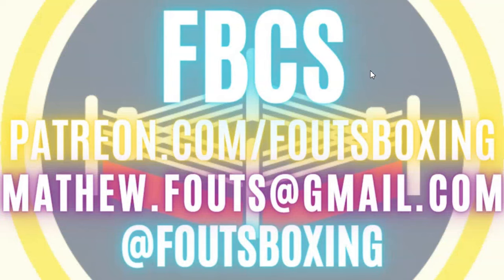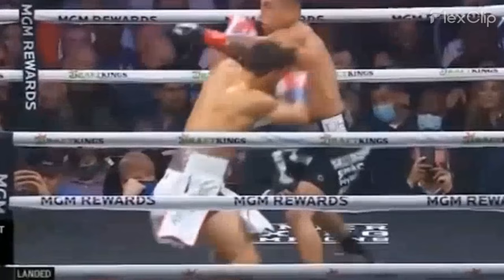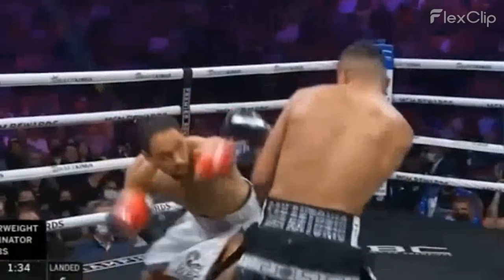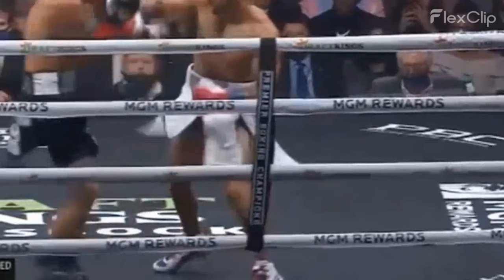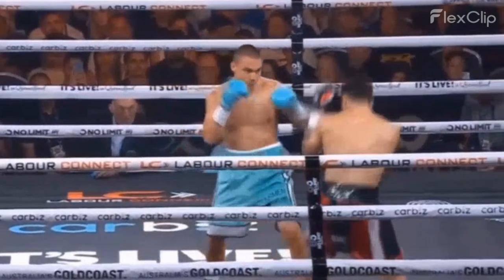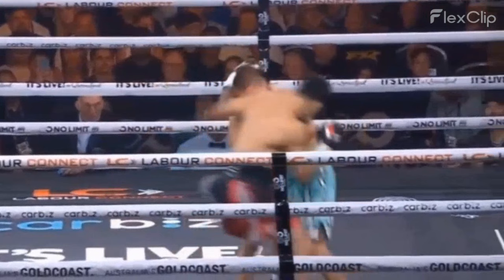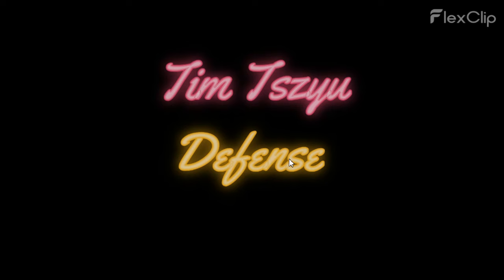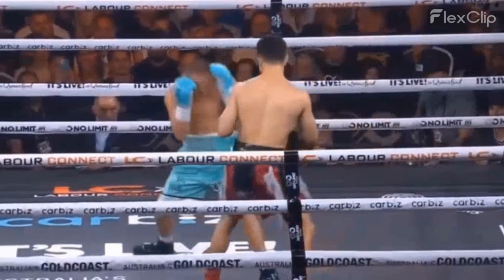What does the Film Say? Tim Tszyu vs Keith Thurman Fight Prediction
Fouts Boxing Combat System - Weaponizing the one inch punch for Boxing. 2 Foot punching mastery series.